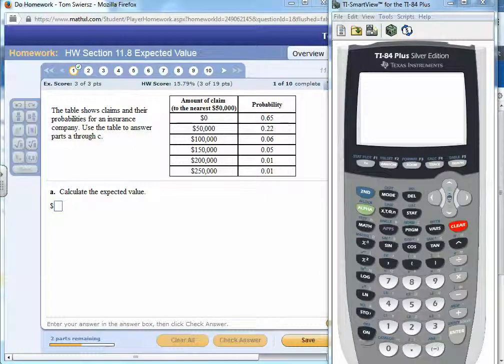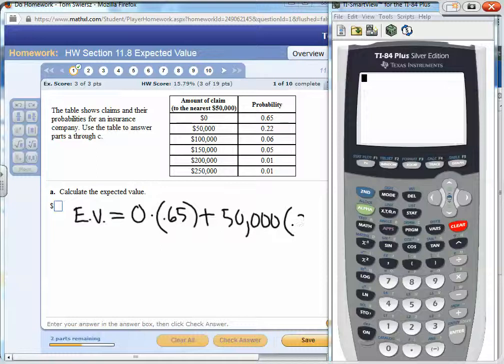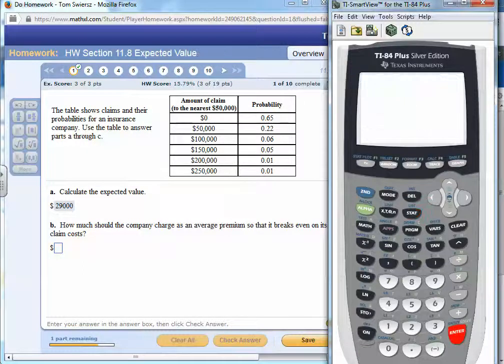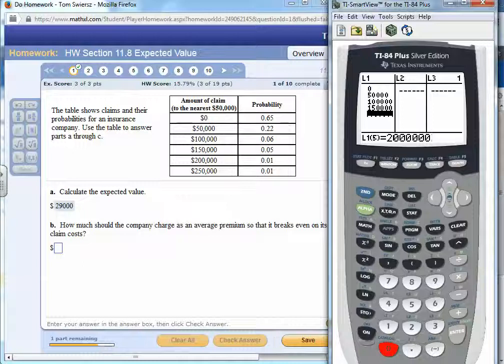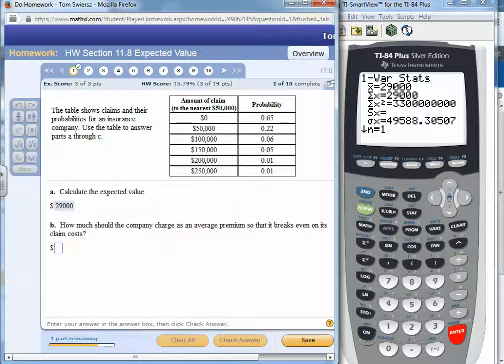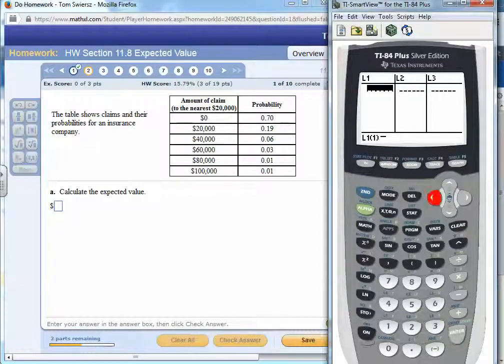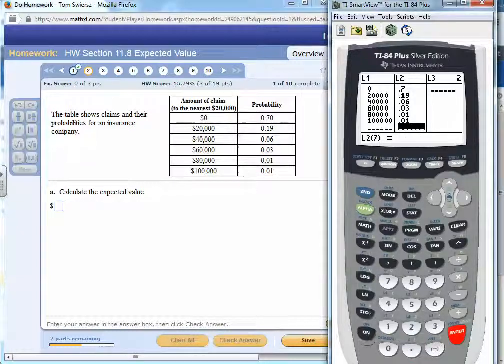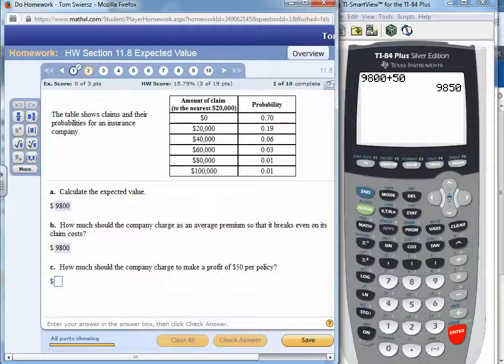Section 11.8 Homework Exercises #1 and #2 in MyMathLab